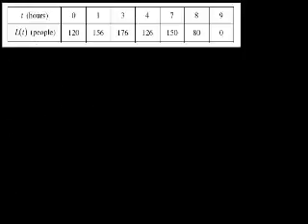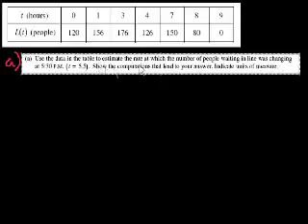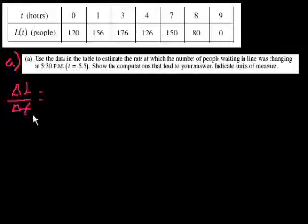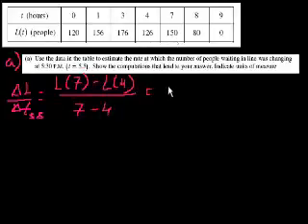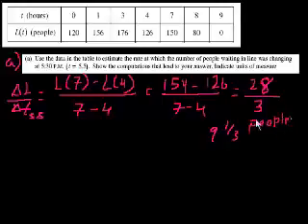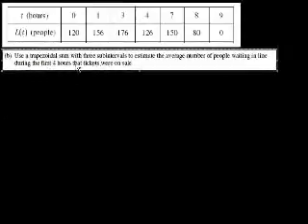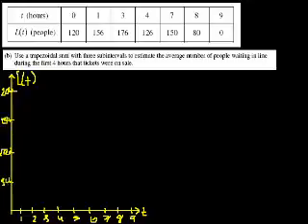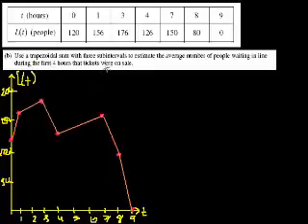Math AP Calculus BC - Calculus BC 2008 2 a